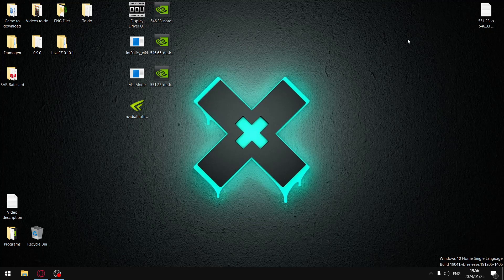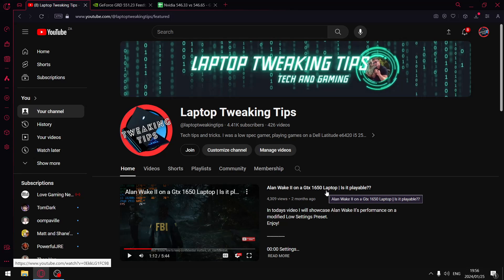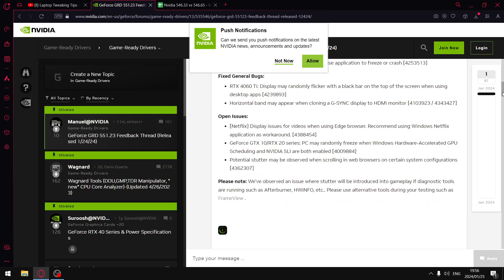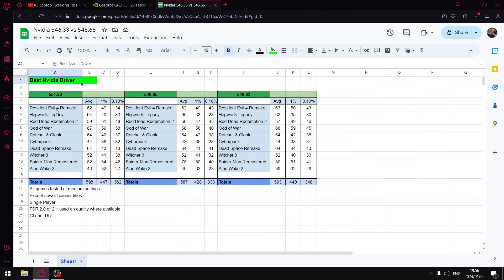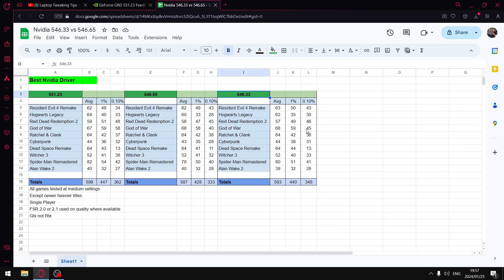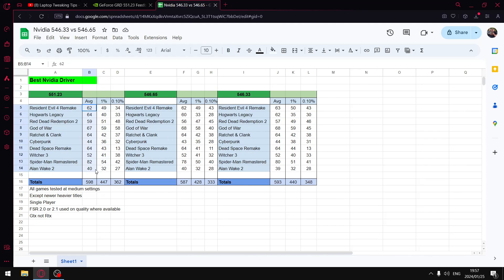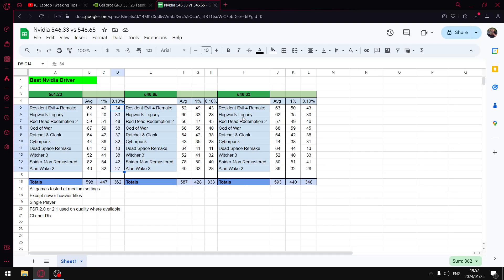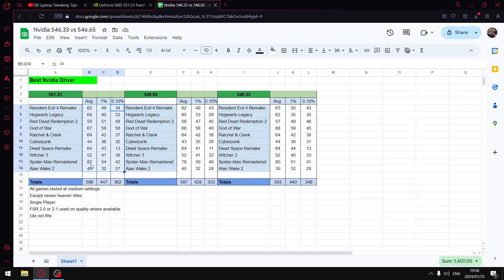Nvidia Drivers 546.65 vs 551.23 | Driver Comparison Analysis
In todays video I will compare the latest Nviddia Driver 551.23 vs the previous driver 546.65

Dell G15
i5 10200h
24gb DDR4 2933mhz
Gtx 1650 GDDR 6
500 gb gen 3 Nvme 2,500 mb/s
2 tb Gen 3 Nvme 3,500 mb/s